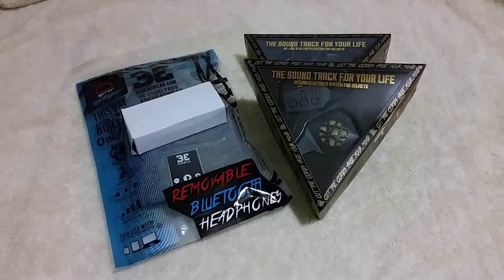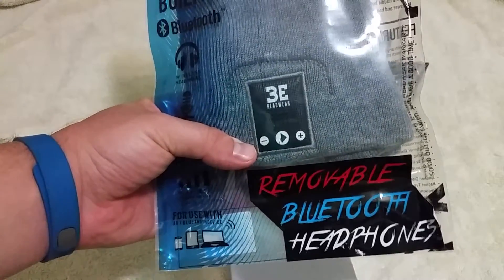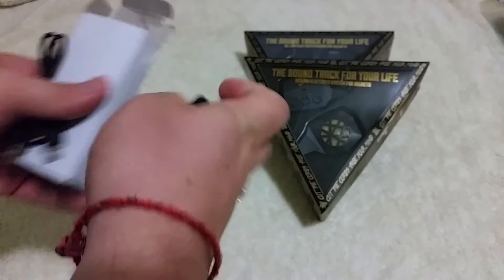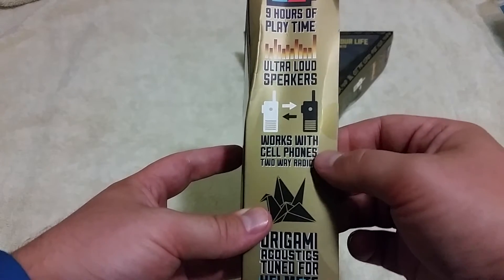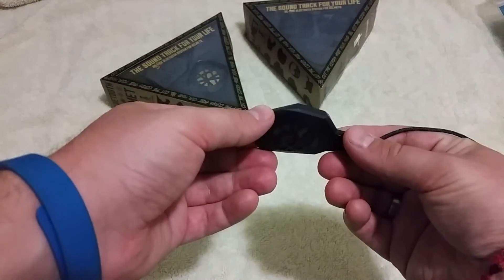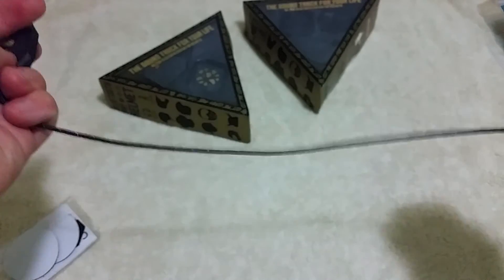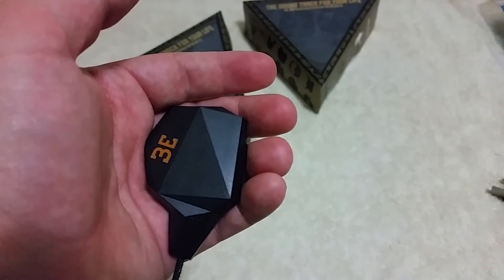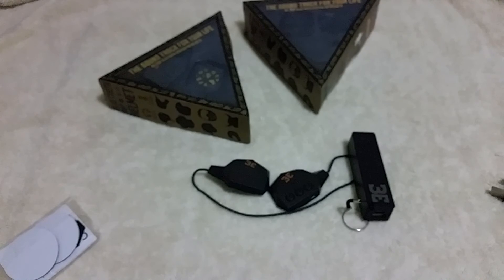Be-Link Bluetooth Headset Unboxing 2-pack from Kickstarter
I ordered the two pack and since the Kickstarter surpassed the original goal and the two stretch goals I also received the portable charger and bluetooth headset compatible beanie.

Specs:
2 - 30mm Drivers for high performance sound
110 DB Max Volume
3.7 V Li-Poly Battery
9 Hour battery life
Vimicro 4.1 + EDR Bluetooth chip
Built - In Mic for phone calls & two-way radio com
Automatic bluetooth re-pairing
Less than 30 seconds to install
Volume, track skip, power control panel
Micro USB Charging (cable included)
Minimalist origami design (thin to fit into your helmet)
Lifetime Warranty

Each BE - LINK also comes with:
Die-Cut Velcro helmet mount inserts for full face helmets'

There is an option to order the "Kradle" which allows you to hang the headset on helmets with straps such as a bicycle helmet.

To learn more about the product, order it, or order their clothing and bluetooth headset ready beanies visit BeHeadwear.com